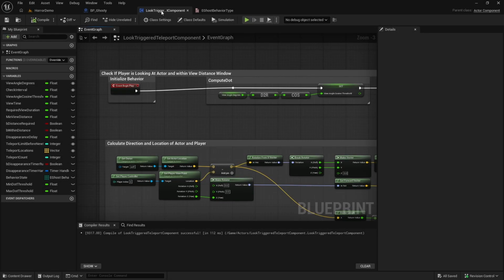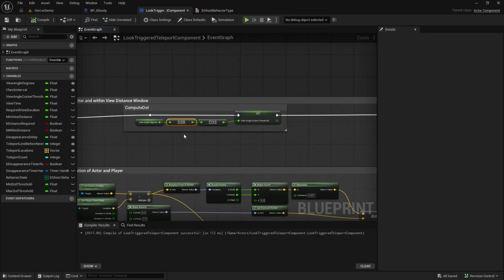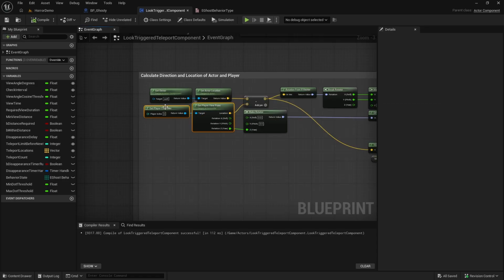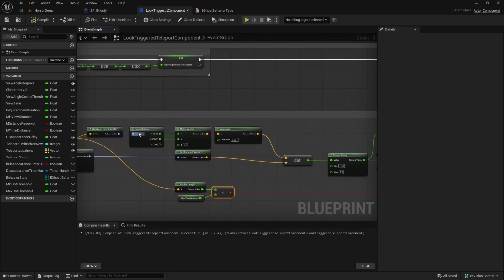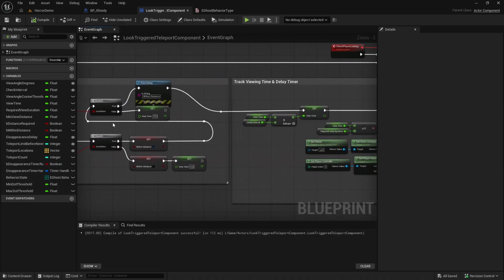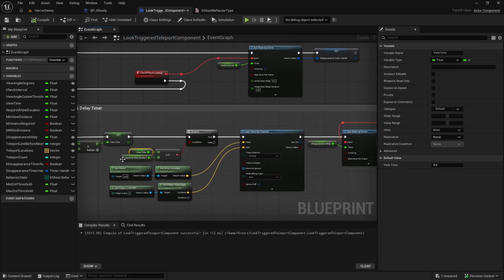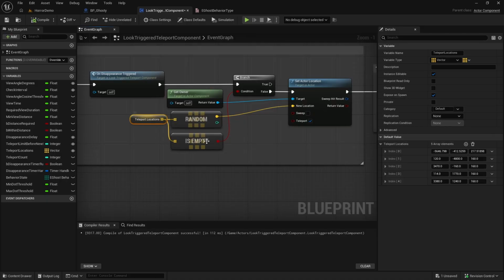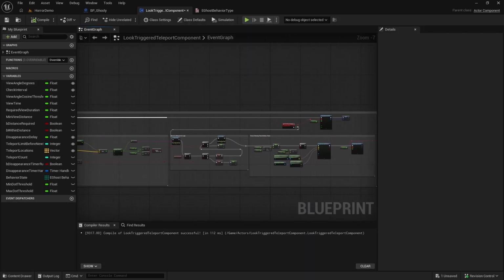Horror Theme Devlog #1: Teleport Mechanics & Behavior Switching | Unreal Engine 5.7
This was just what I was experimenting with last week and learning things. It's clunky and full of bugs and definitely not done the right way but it sort of works.

If you have suggestions on how to make it better, feel free to say how you would do it! I'm here to learn!

0:00 Intro
0:13 Orb!
1:00 Viewing Logic
6:00 Teleporting Logic
8:00 Outro